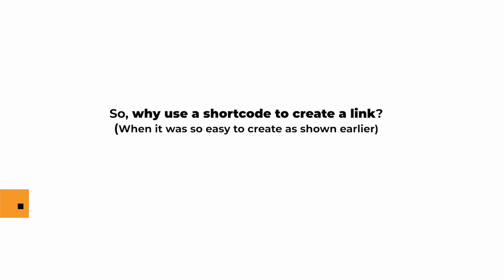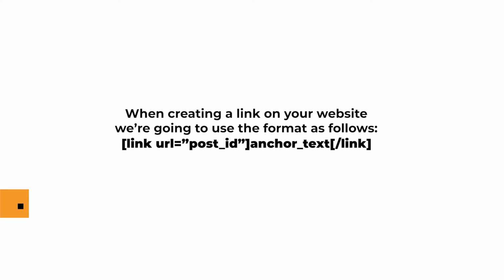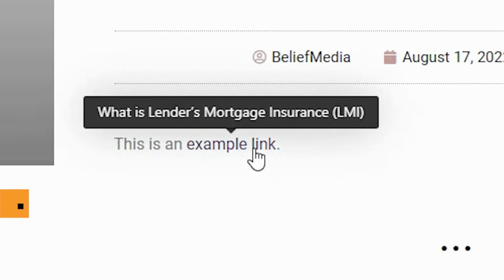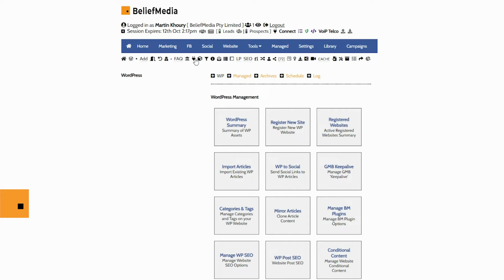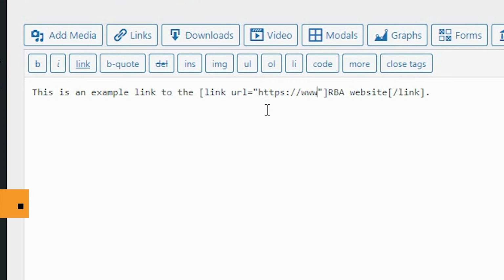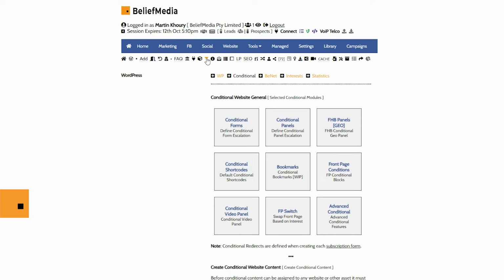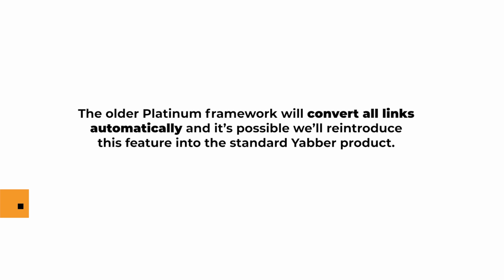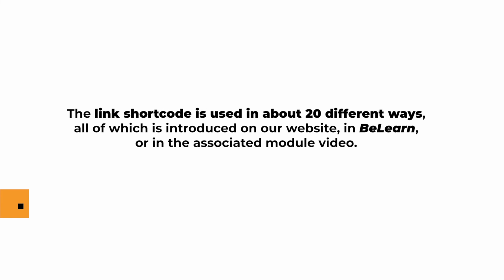Website Links Overview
This video is an overview of the shortcode necessary to create trackable links on your website. It introduces some Yabber systems that respond at the user-level (based on link clicks, and about 100 other indicators) to craft out a higher-performing, and high-yield, user funnel experience.

Outside the scope of this video, and leaning towards the conditional features, each link is assigned an interest type – or a term that helps Yabber resolve borrowing objective. While this interest may be assigned in the actual shortcode, it’s usually to assign this value in Yabber, and this is accomplished via the conditional module. Each link, and each page, is assigned an interest and this helps Yabber make informed funnel-based and course-correcting decisions.

Discussed in another video, each incremental interaction helps us learn more about the user, and Yabber slowly starts to develop a very clear picture of what pathways or funnel pressure is used to convert a client into a telephone call or booking. Over time, your website will predict the number of engagements based on the type of activity that it records. You’ve never seen anything like this in the past because it doesn’t exist outside of our product… and it’s part of the reason you’ll experience infinitely more organic traffic, and far more paid conversions, than you’ve ever seen in the past.

Your competitors are using a static experience, so we urge all our clients to engage with higher-level marketing in order to ensure that they stand out in amazing ways.

Links are not just links. Links are important part of your marketing architecture that play a significant role with respect to your SEO, your conversions, and your funnels.